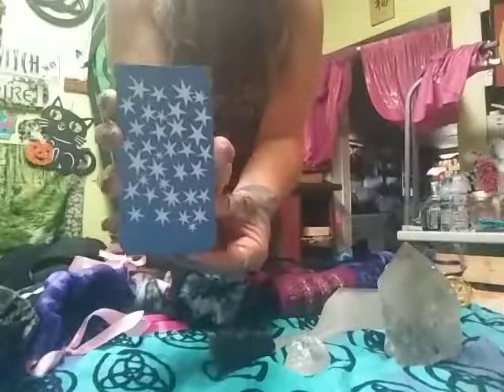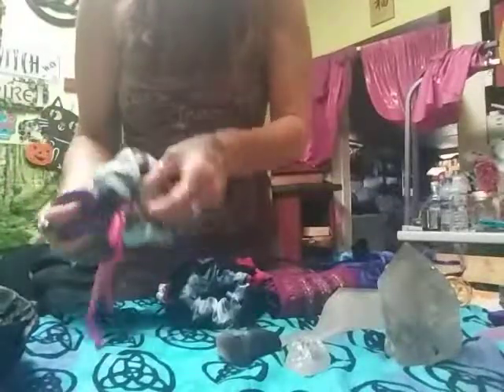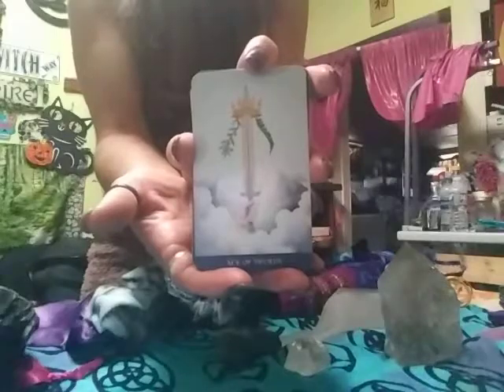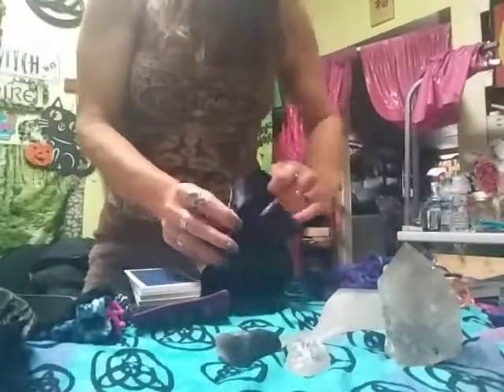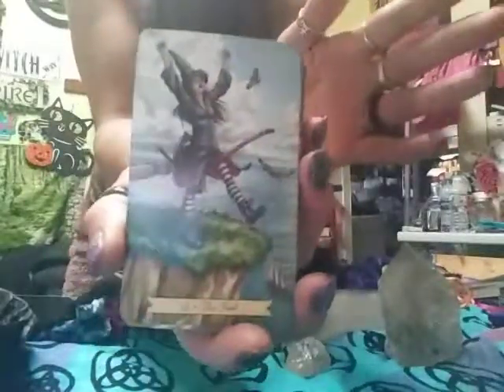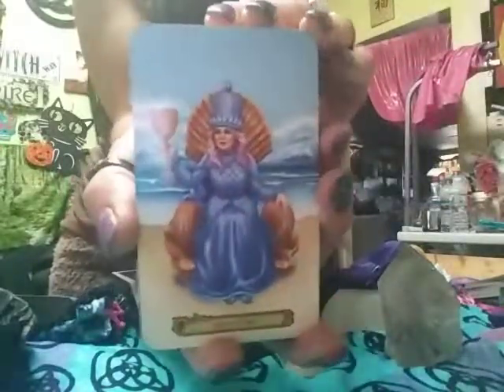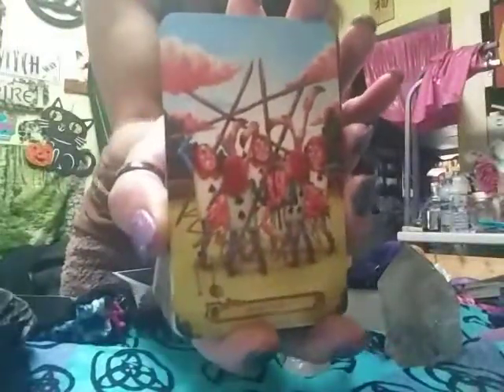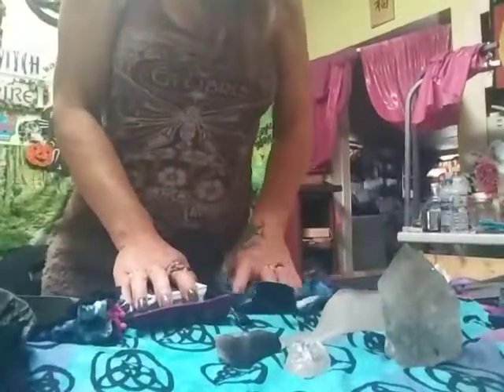Some beginner recommendations for tarot beginers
Great beginner decks